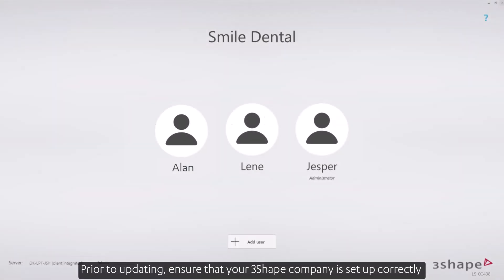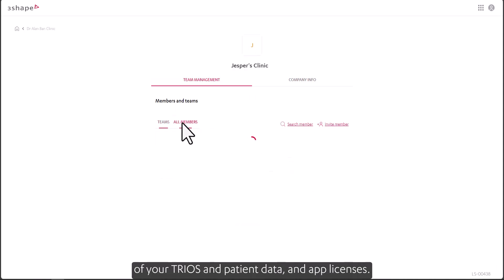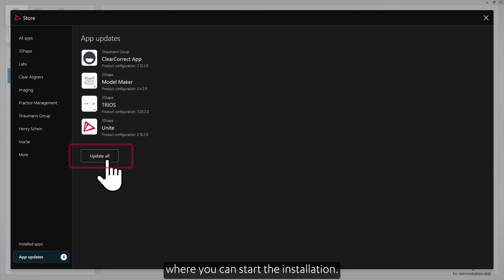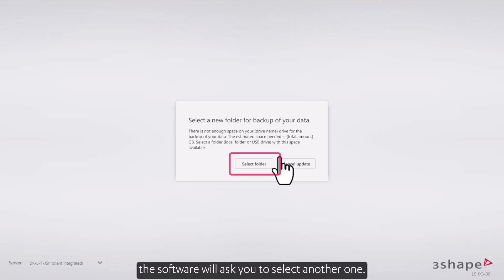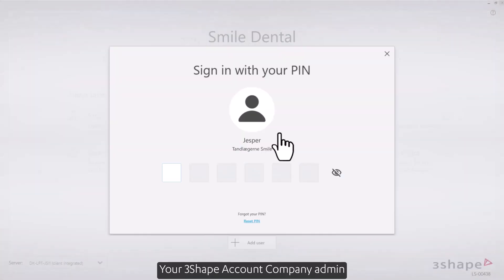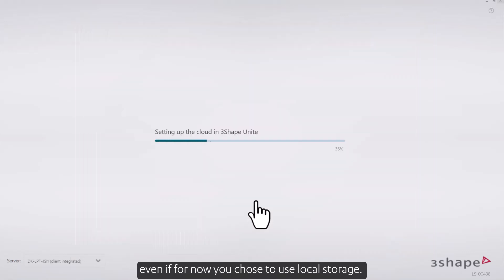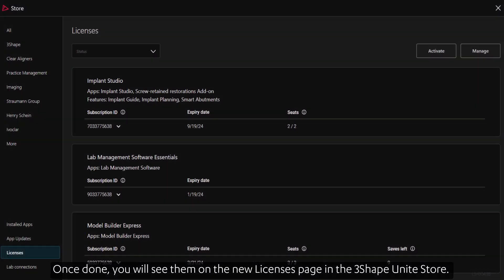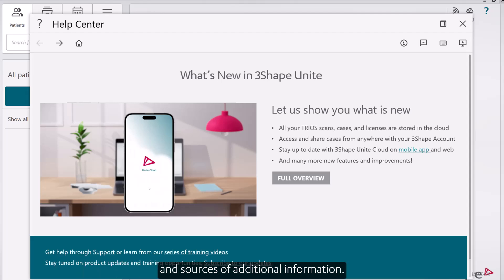Updating 3Shape Unite 23.1 to Unite 24.1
Learn how to update your clinic software from 3Shape Unite 23.1 to Unite 24.1, step by step, to enjoy all the great new features.